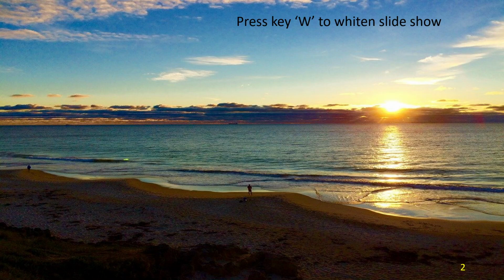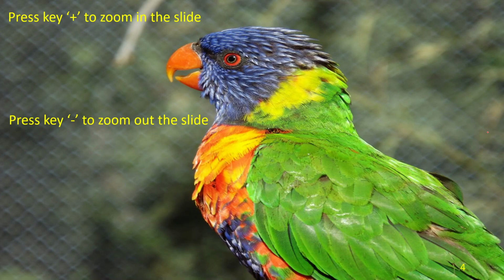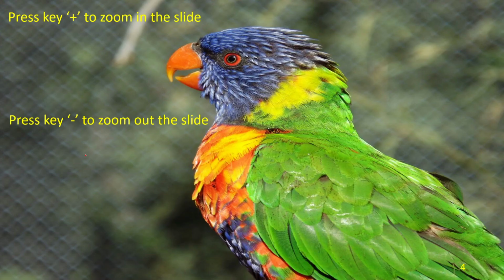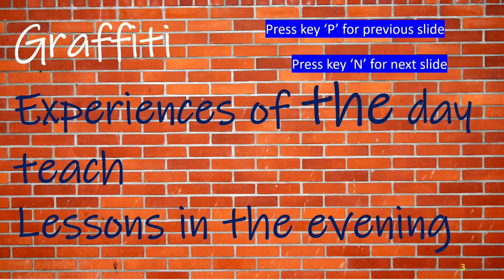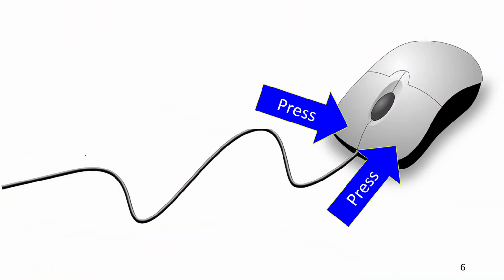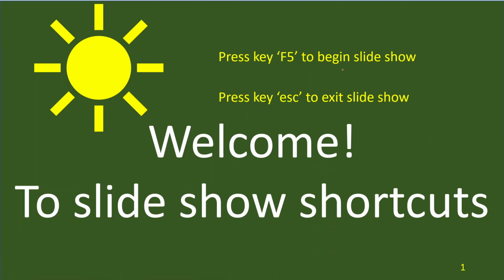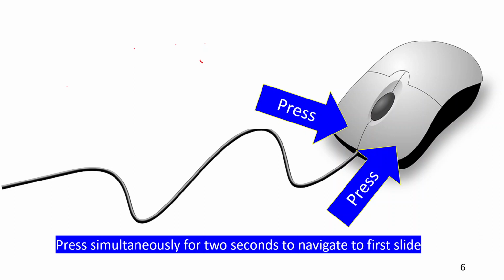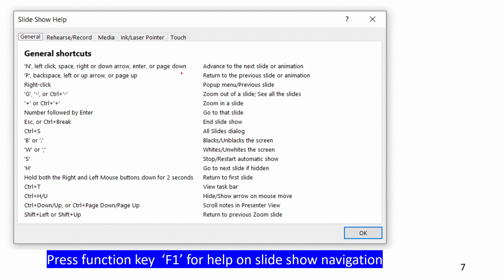Present slide show only with keyboard keys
It is easy and comfortable to run powerpoint slide show using keyboard keys.One who masters this skill becomes a efficient presenter.

This videos explains and demonstrates all keys those can be used to seamlessly navigate through presentations and win over the audience !

Watch the video and make best use of it !

0:00 Why to use keyboard keys !
0:48 Keys explained for navigation through powerpoint presentation or slide show
10:15 Wrap up